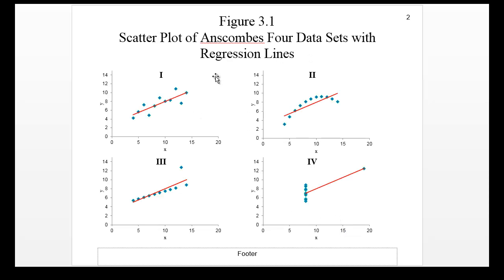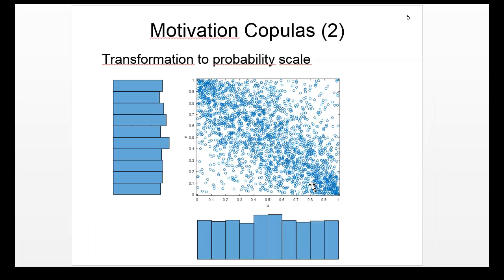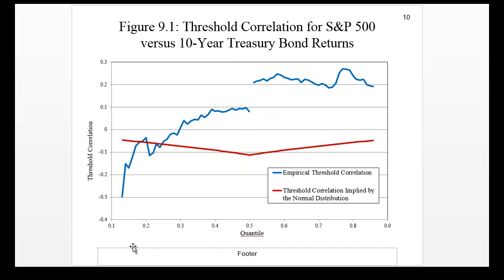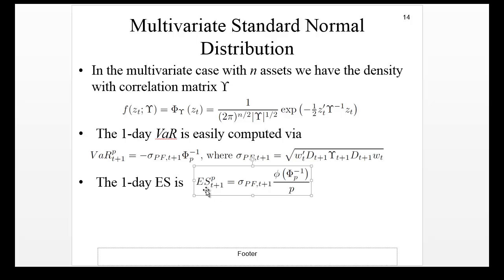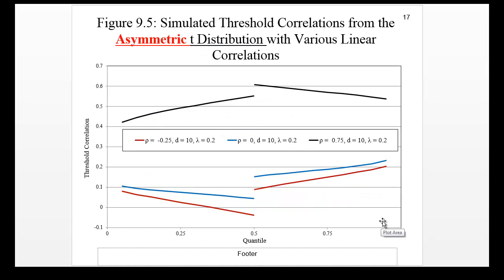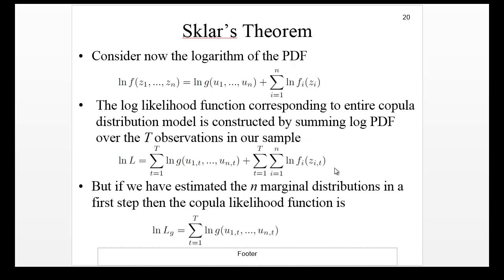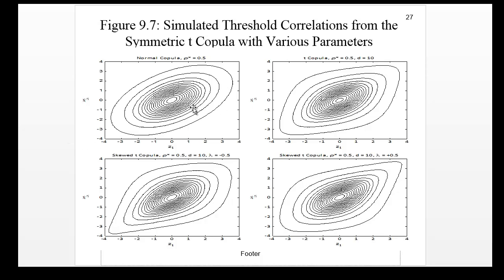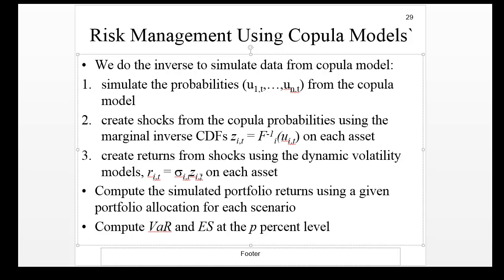chapter9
Explanation of Chapter 9 of the book Elements of Financial Risk Management by Peter Christoffersen.